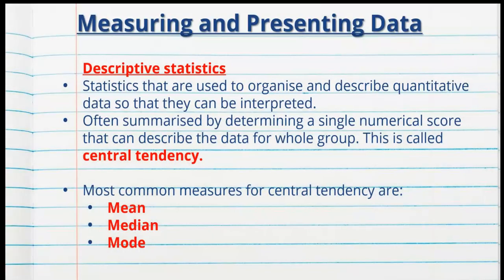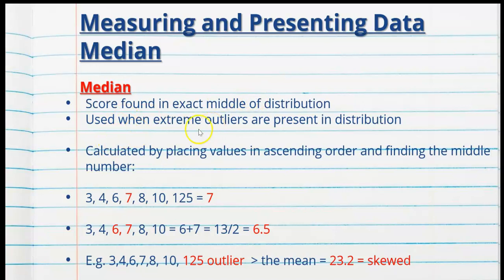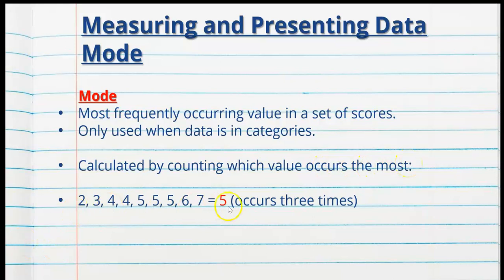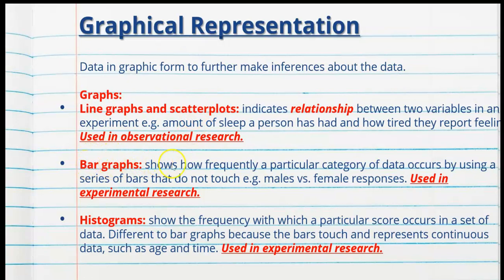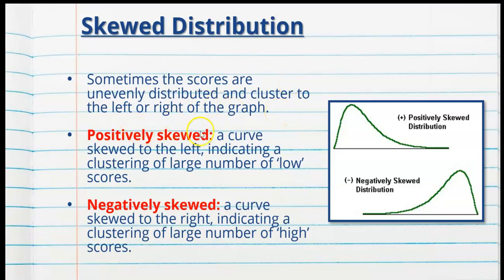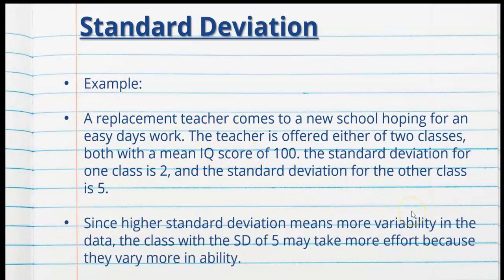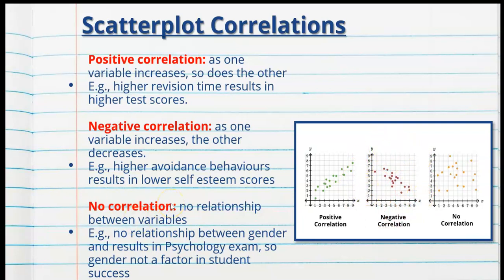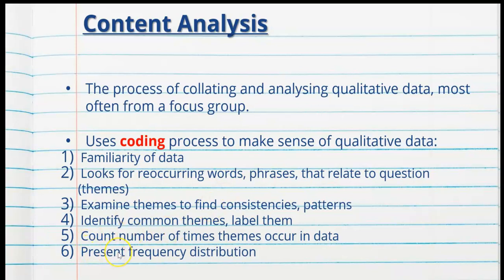Measuring and Presenting Data - Science Inquiry Skills - Stage 2 Psychology